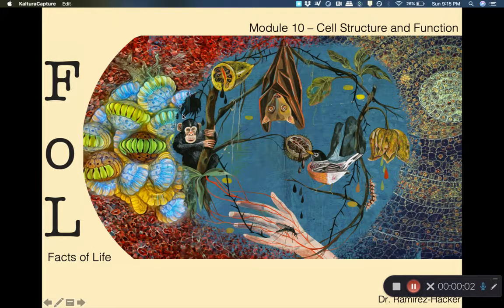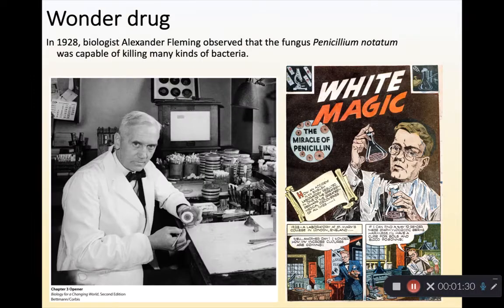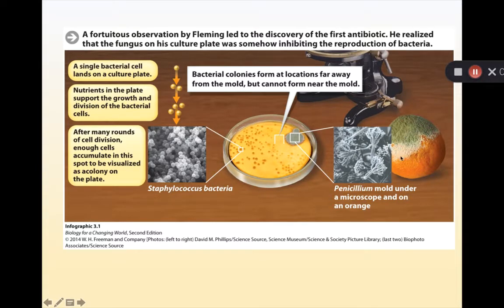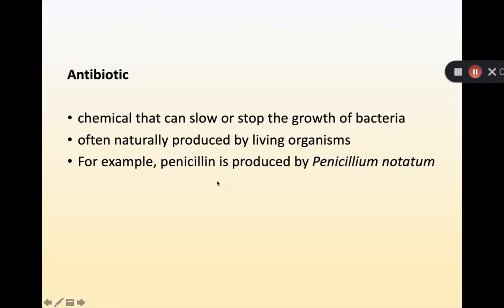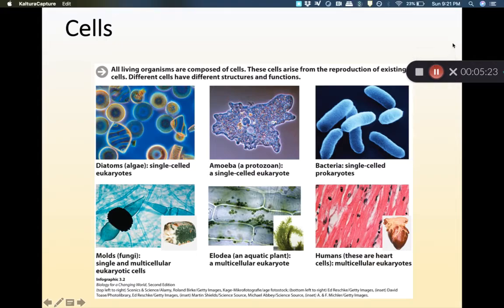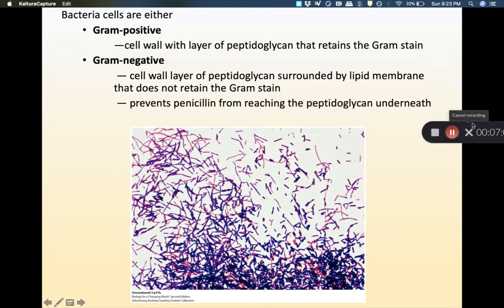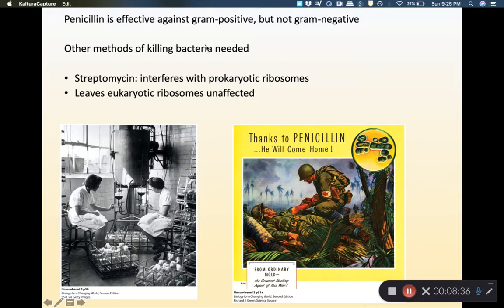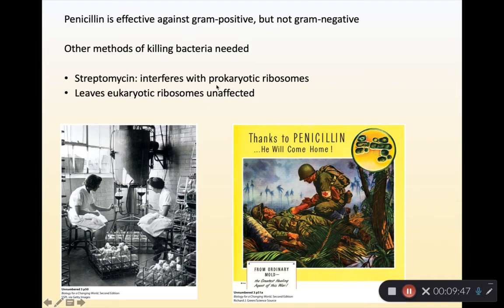Module 9.5 - The Cell part 2